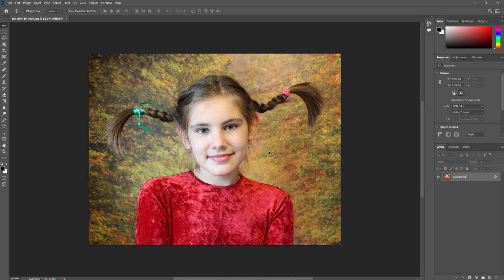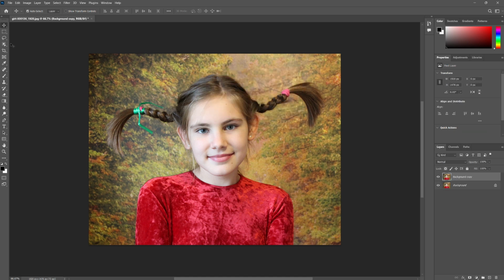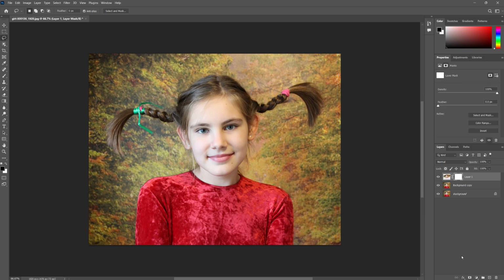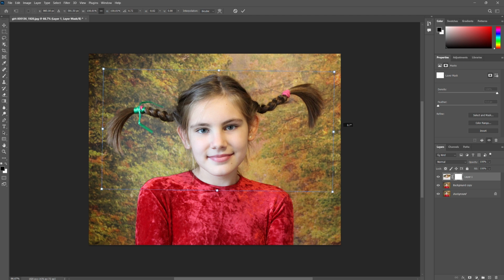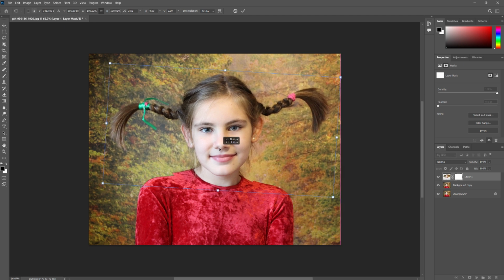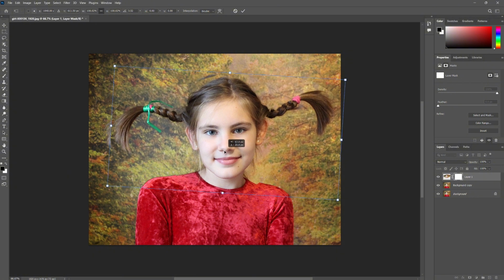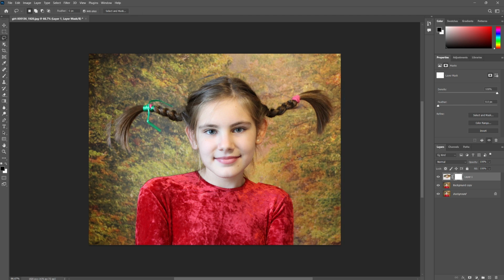How To Tilt Face In Photoshop (Quick Tutorial)